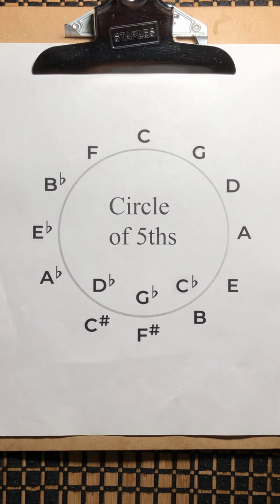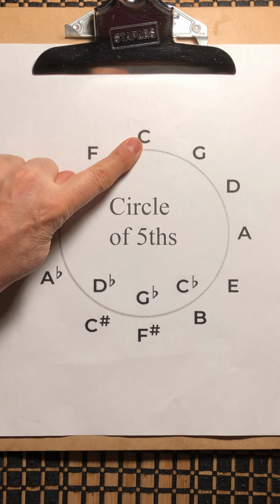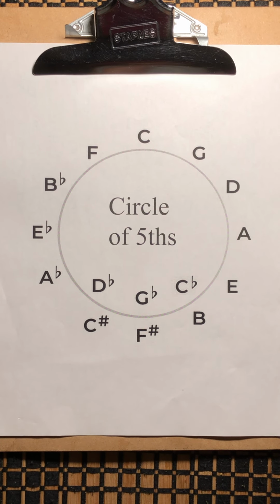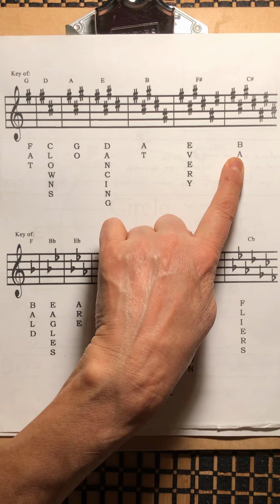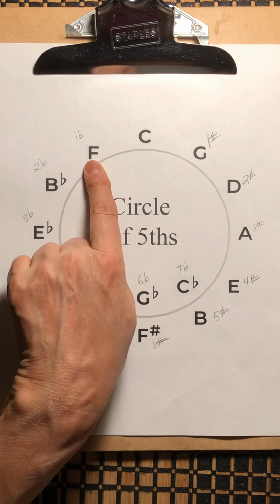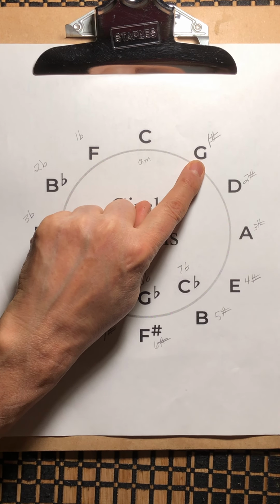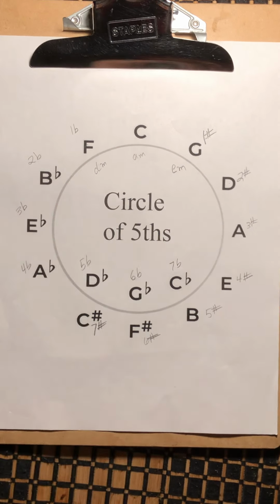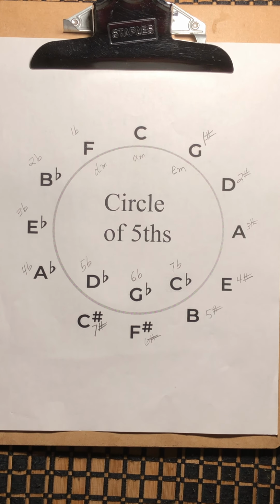The Circle of Fifths